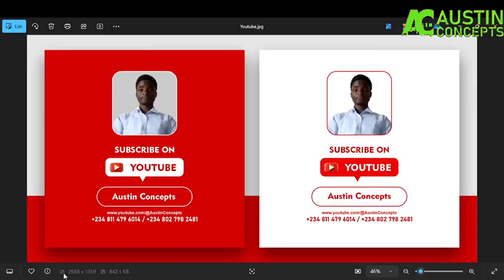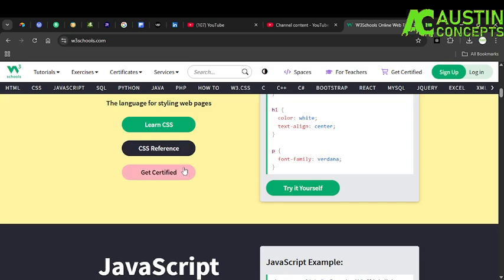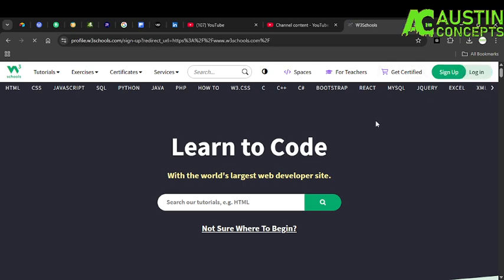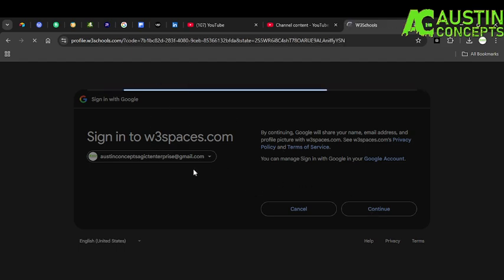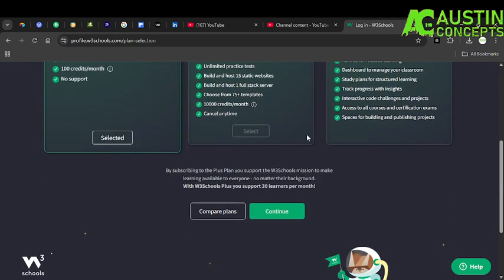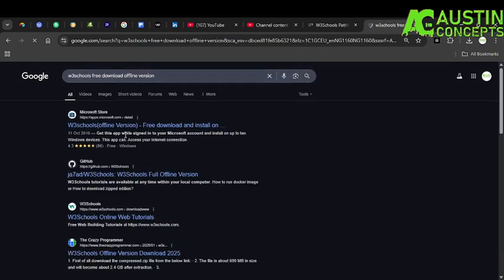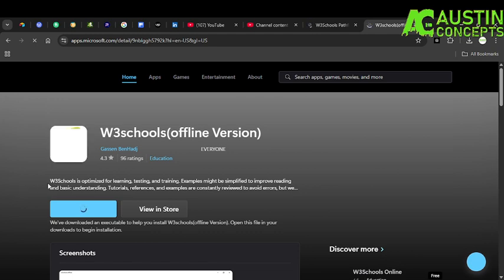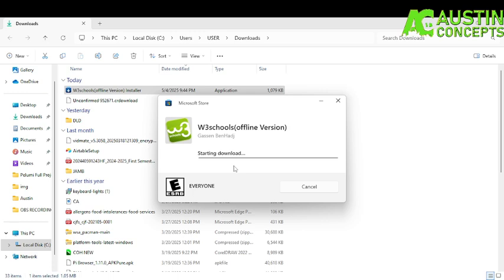HOW TO DOWNLOAD W3SCHOOLS OFFLINE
Hello everyone,
Welcome to Austin Concepts

I am Israel Augustine Adegoke, popularly known as Austin. I am a graduate of Ambrose Alli University, Ekpoma, where I studied Computer Science. I am also the CEO of Austin Concepts (AG ICT ENTERPRISE), an organization established in 2021, with the motto: Solution Center | Solution Focused.

Over the years, Austin Concepts has been committed to empowering individuals with digital skills, particularly in graphic design. Since our inception, we have successfully conducted training sessions across different locations, equipping many with the knowledge and tools to excel in the field.

As an organization, we're into various services which includes:
- Graphic Design
- Website Design and Development
- Research Project/Work
- Digital Marketing (we can help you build your social media handles)
- Typing, Photocopy, Printing, General Printing, etc.

Best regards,
Israel Augustine Adegoke (Austin)
CEO, Austin Concepts (AG ICT ENTERPRISE)